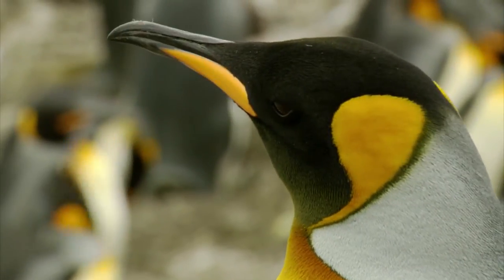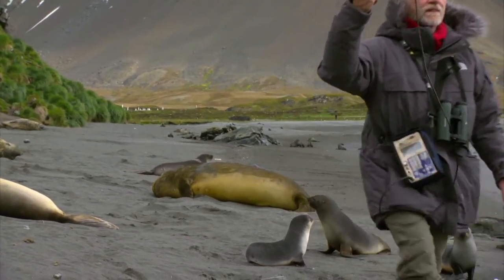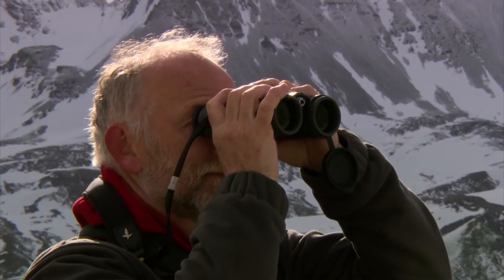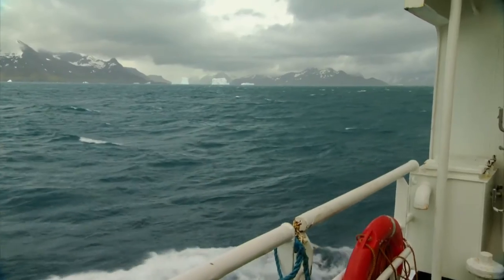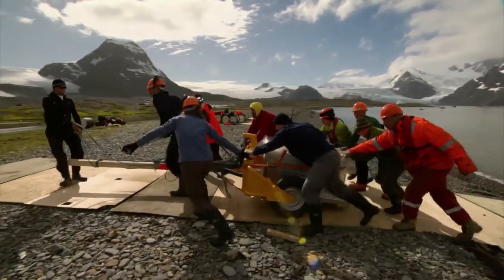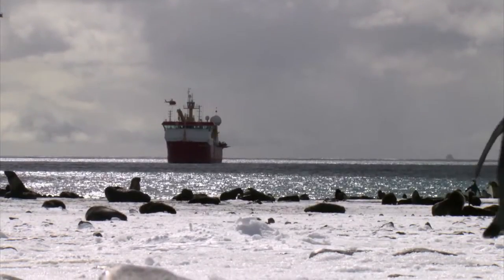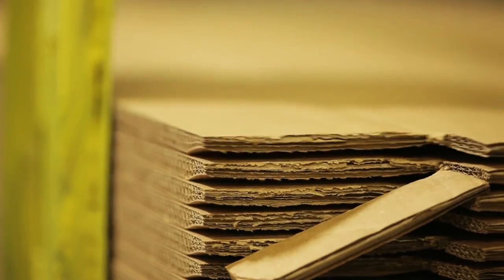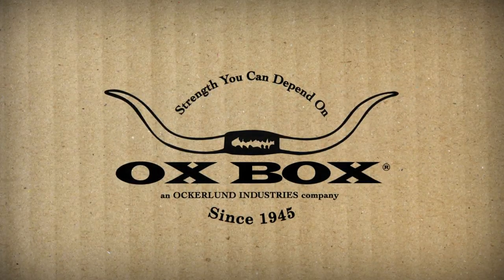Ox Box Eco-Shield Weatherproof Triple-wall Boxes Aid Rescue Mission on South Pole Island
Case study showing Ox Box's Eco-Shield Weatherproof Triple-wall boxes being used in the South Georgia Heritage Trust's rescue mission on South Pole Island.